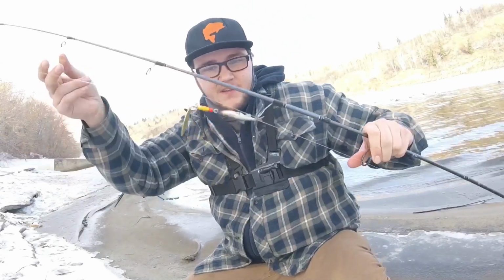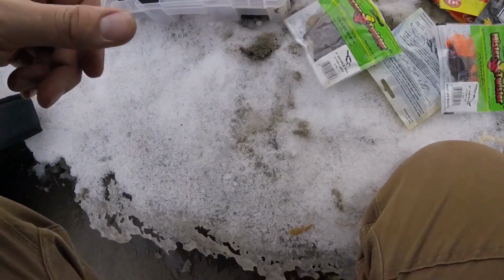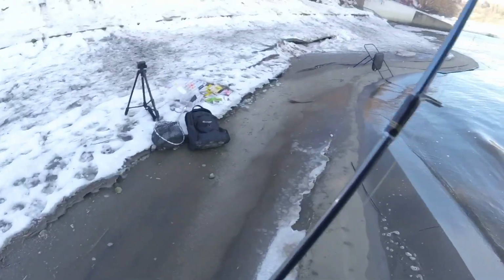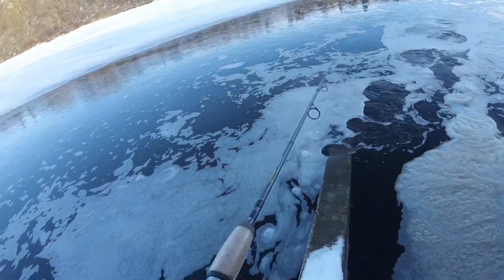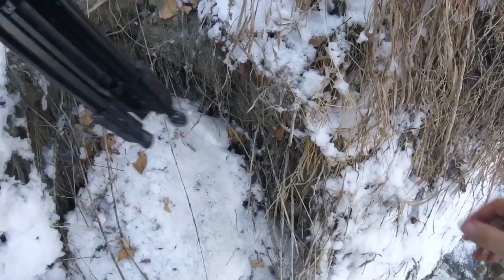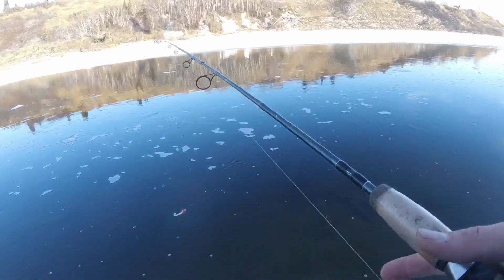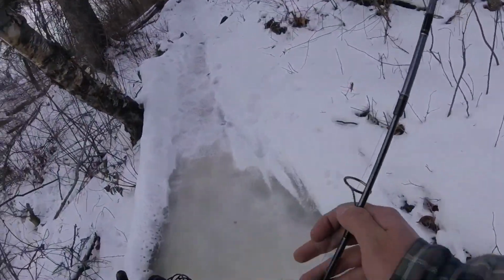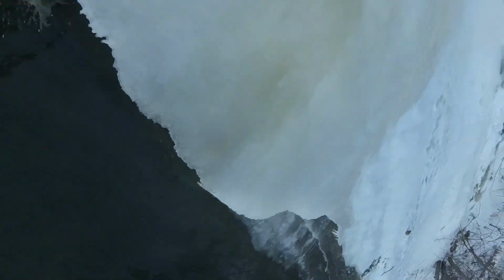WINTER NORTH SASKATCHEWAN RIVER FISHING ADVENTURE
A little of a different fishing trip but I had fun even though I got skunked! Please check out someone of my other videos if you get the opportunity!

Check my Instagram out @zachthefisherman